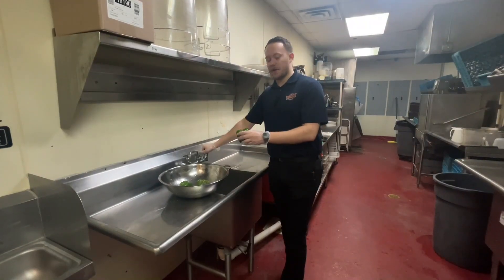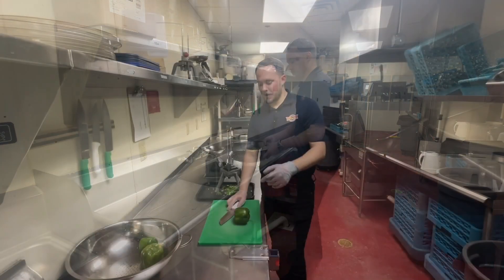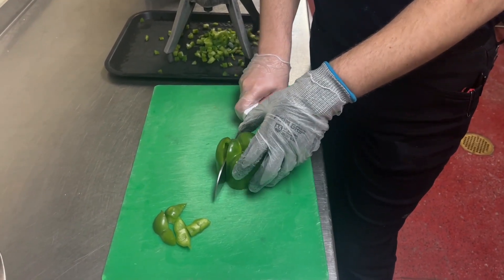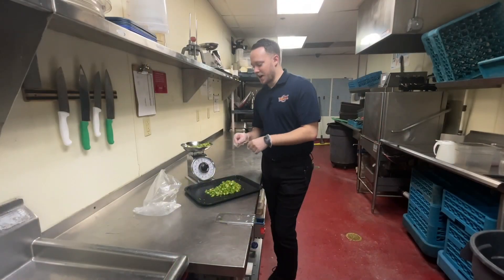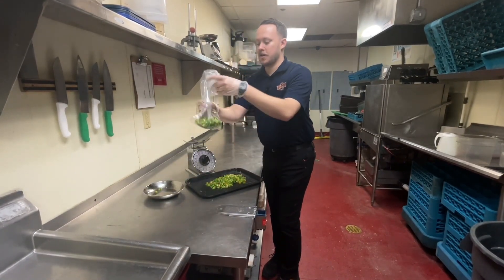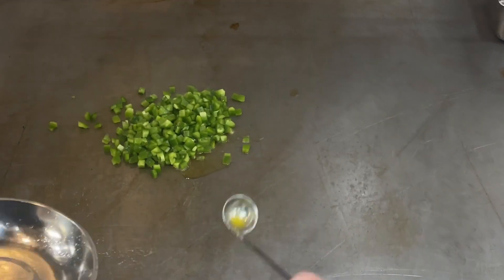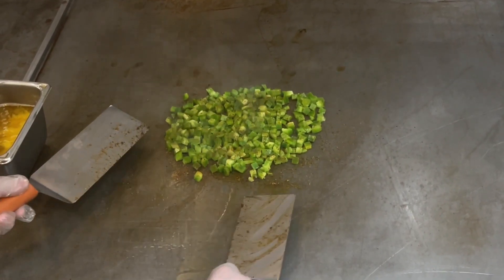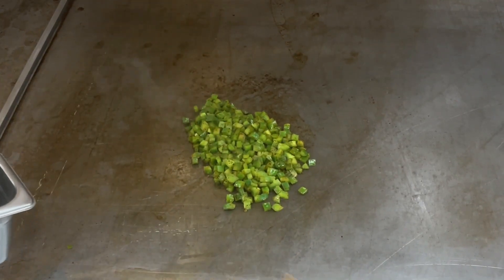Bell Peppers Prep & Cooking